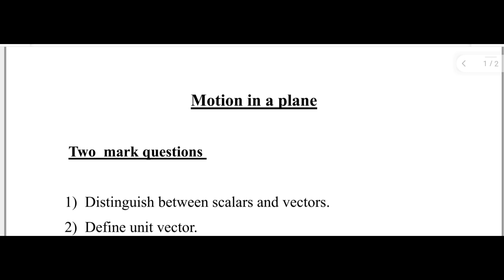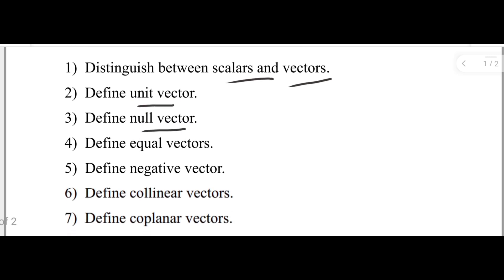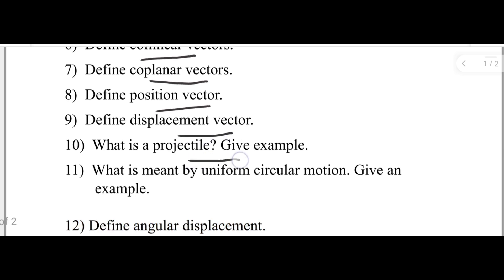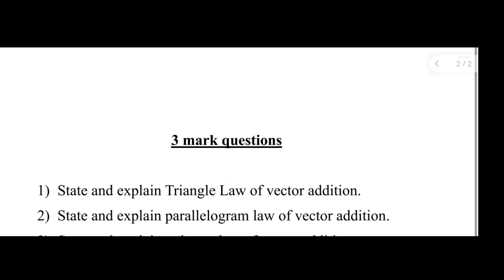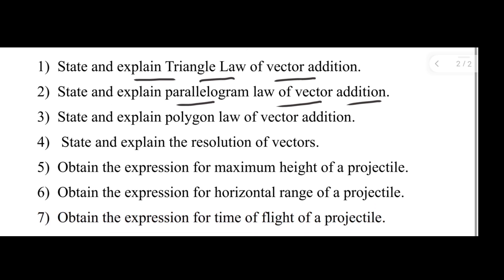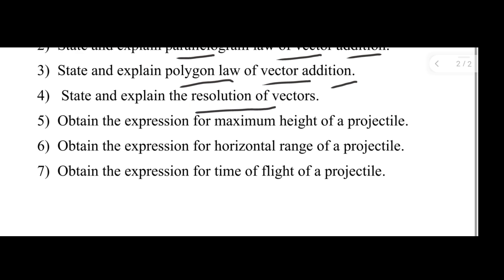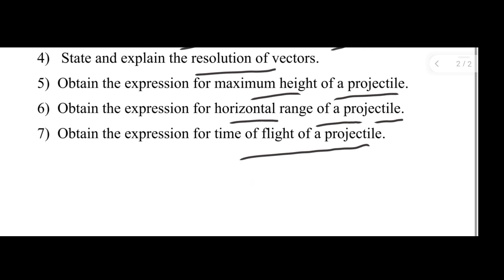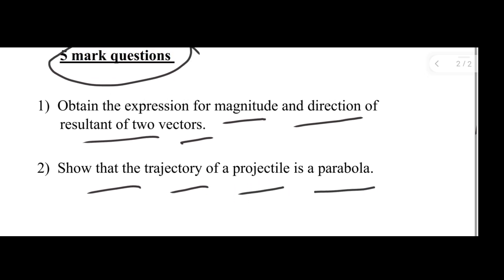Motion in a Plane | Important questions | Physics | Class 11